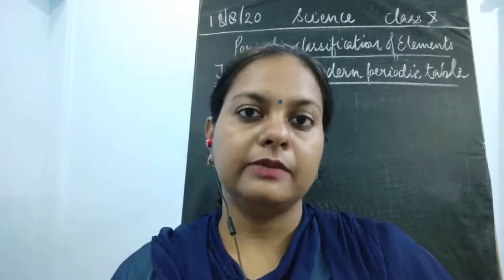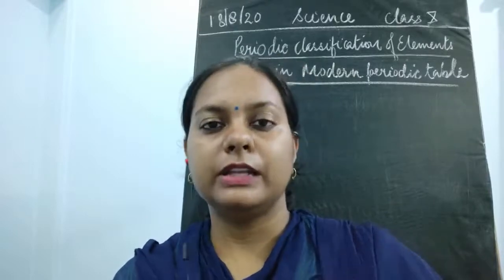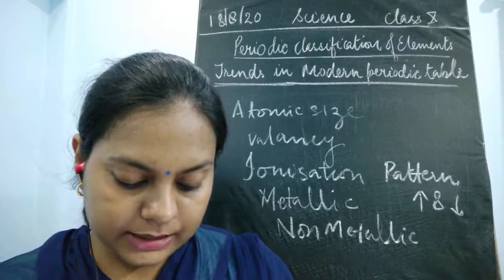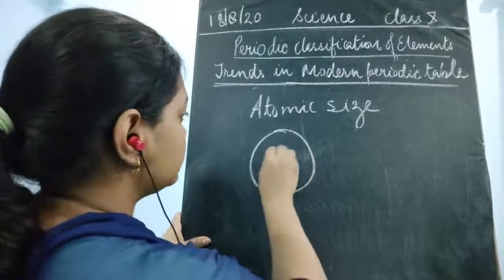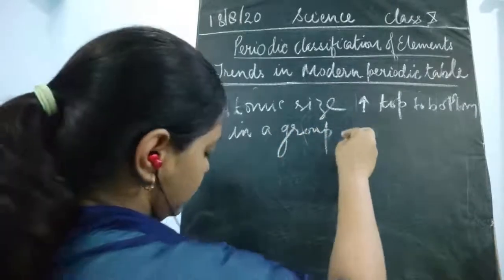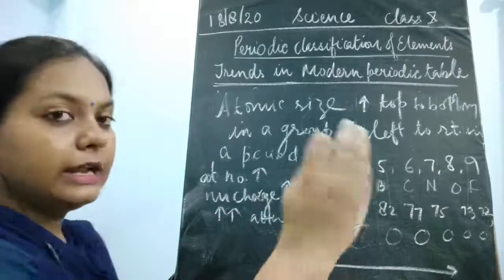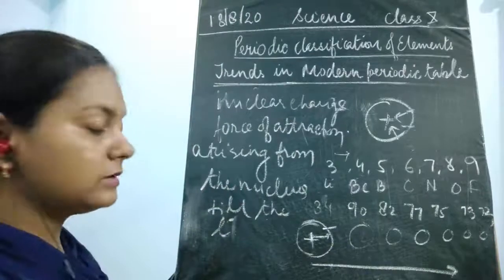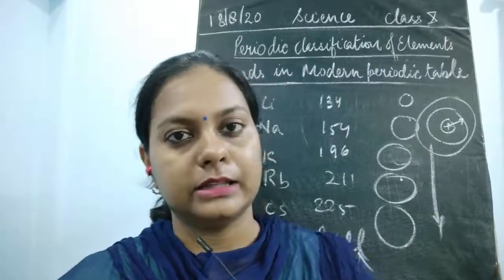Class X Science 18.08.2020 by Ms Bhanupriya